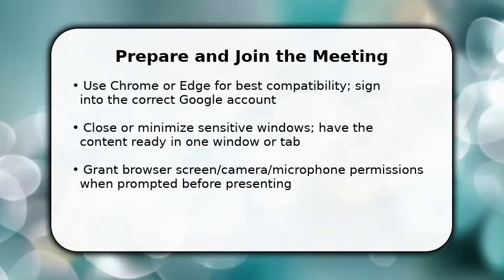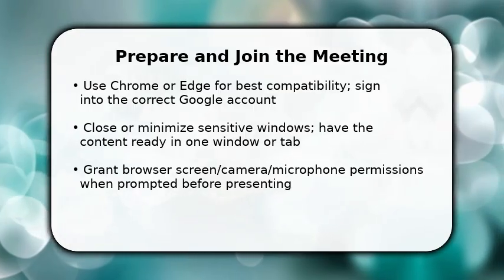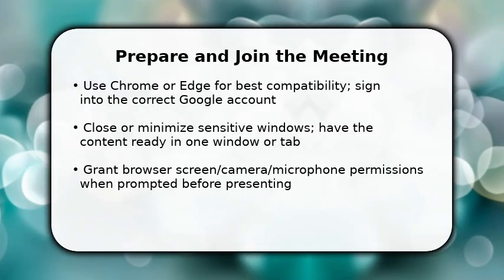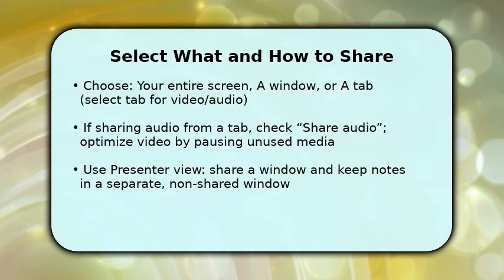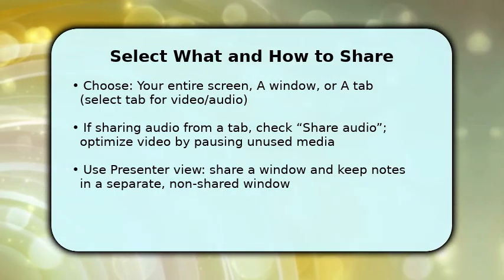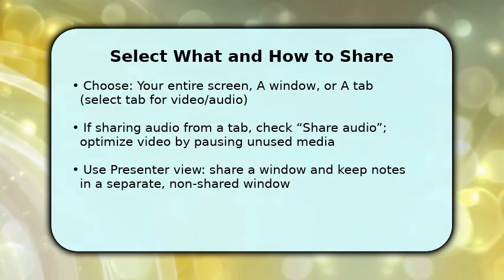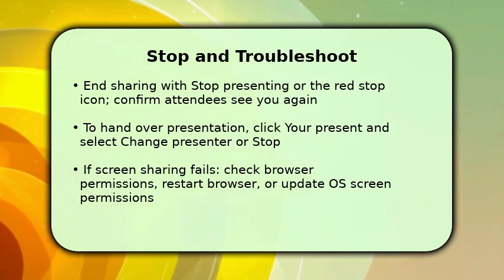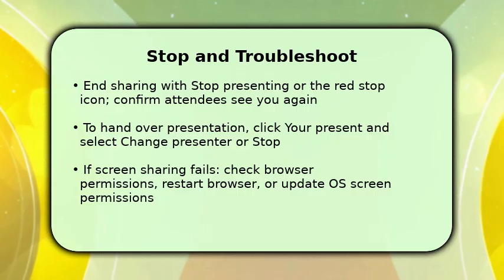How to Use Google Meet for Screen Sharing (only Way)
Learn the essential steps for screen sharing during Google Meet. This video guides you through setting up your device, joining a meeting with an invitation link, and effectively using screen sharing features to present slides or documents in real-thy time.